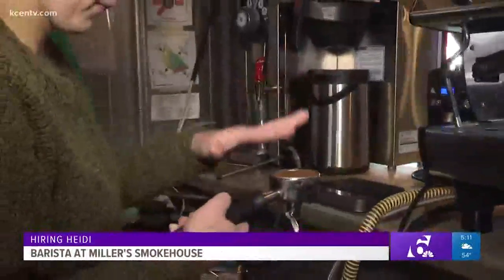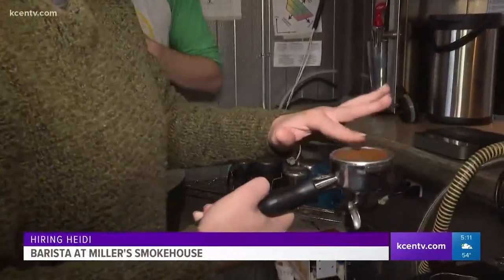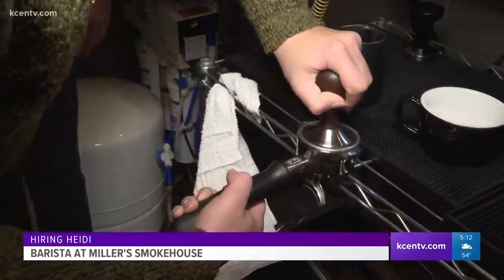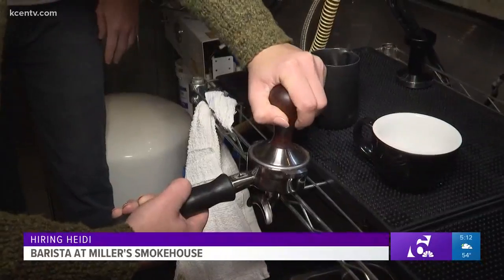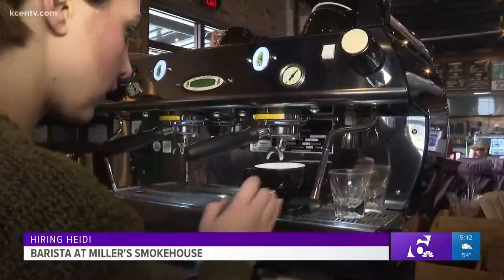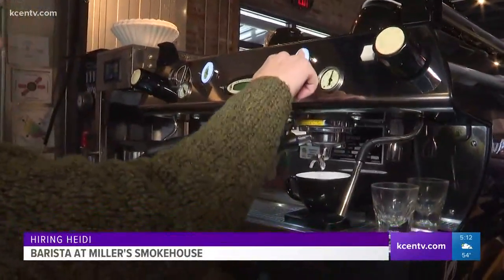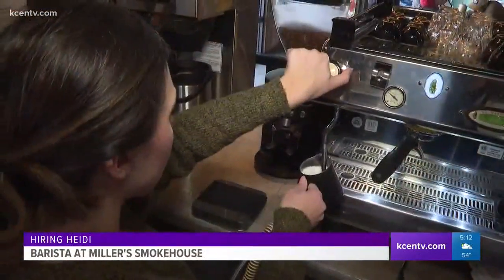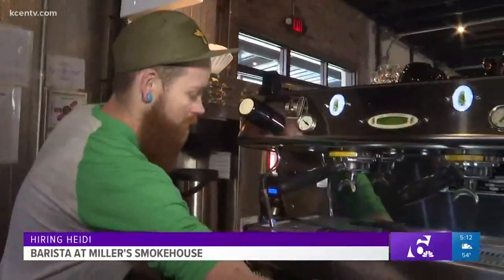Hiring Heidi: Barista at Miller's Smokehouse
Morning anchor Heidi Alagha tries her hand at making a piping hot latte.